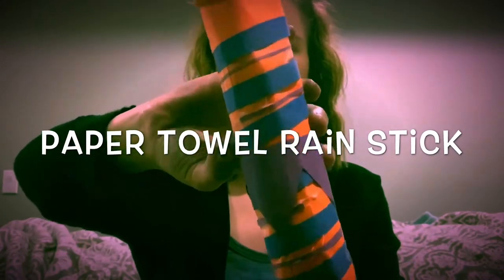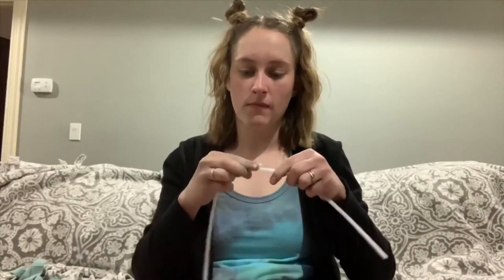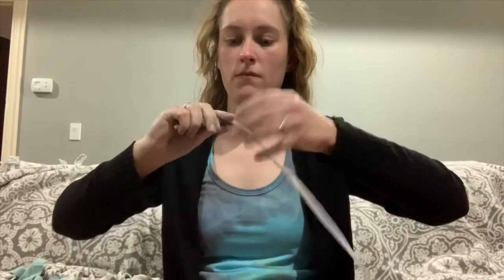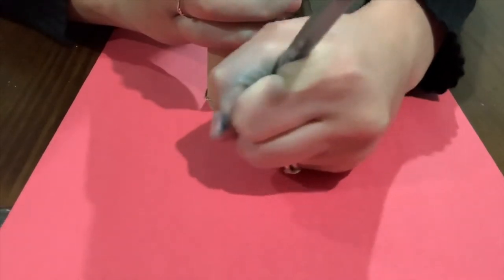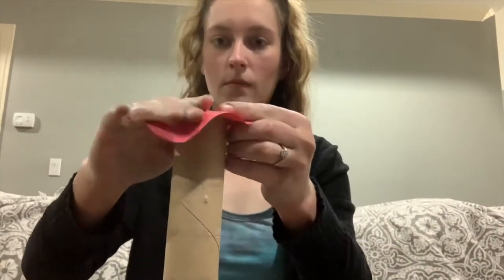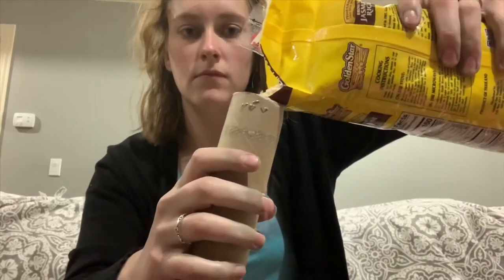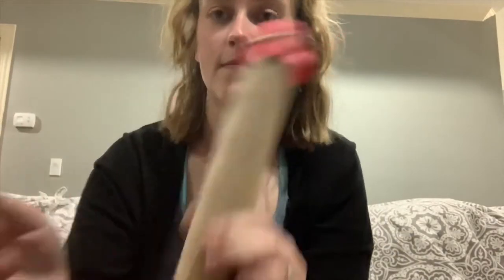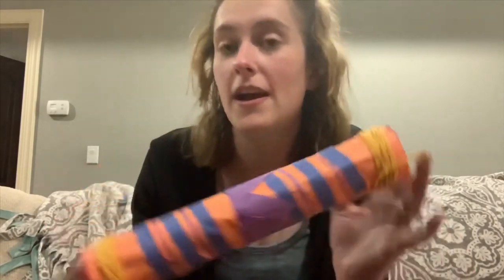Paper Towel Rain Stick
Hannah shows you how to make a Rain Stick out of a paper Towel roll. Materials: paper Towel roll, rice, scissors, fuzzy sticks, stapler, construction paper, rubber bands, and a pen/pencil.